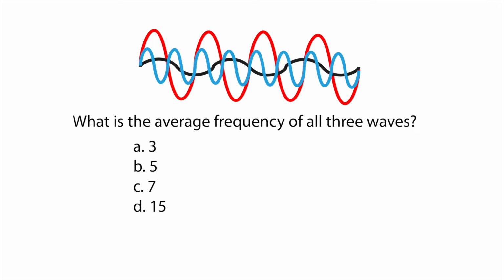Assessment: The Real Test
How we prepare for the big test is disconnected from the test itself.  He are some real realities about standardized testing and what we need to start doing in to get students ready for standardized tests.